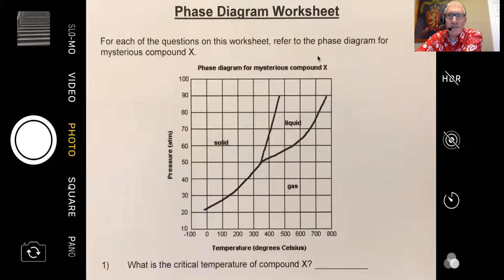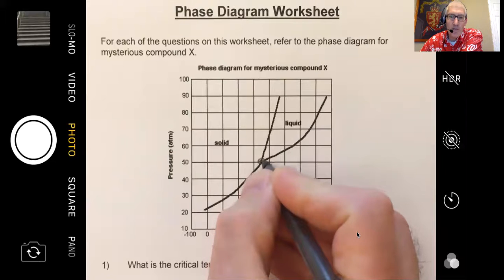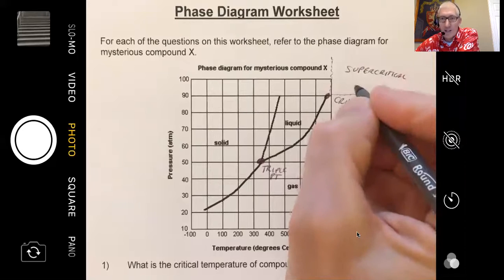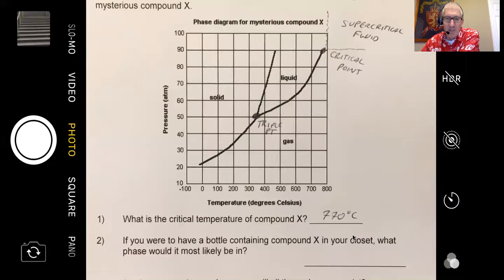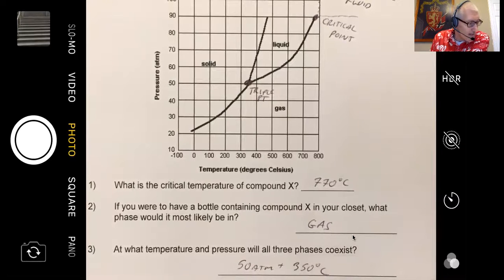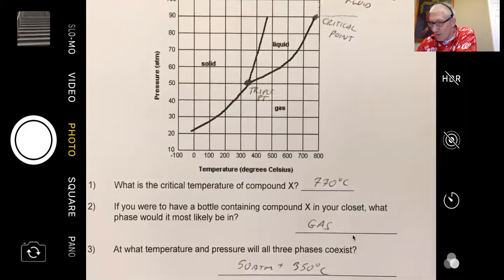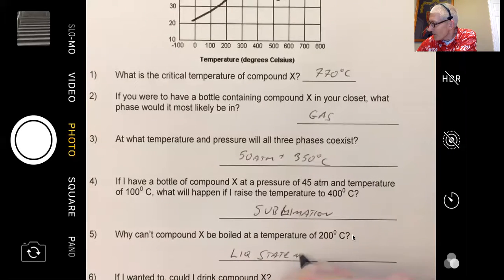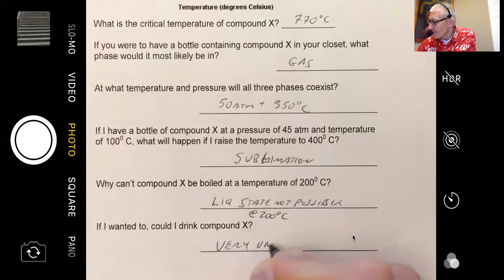ANSWERS - Phase diagrams handout